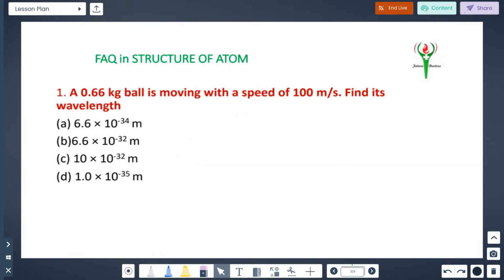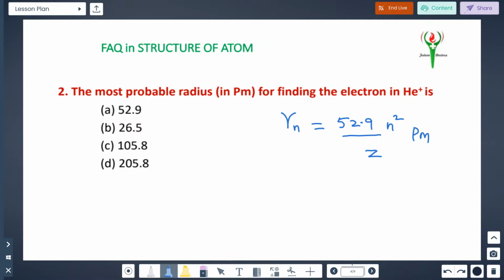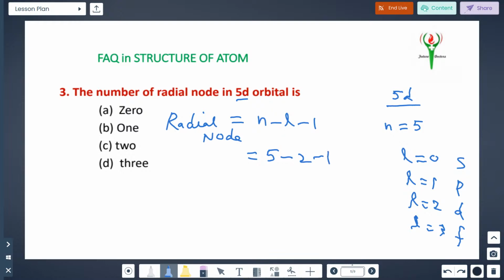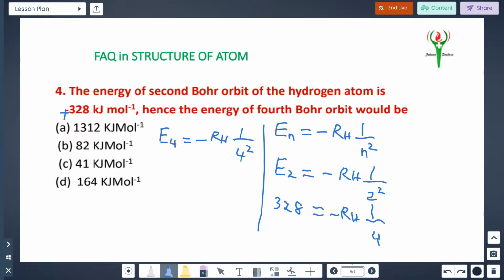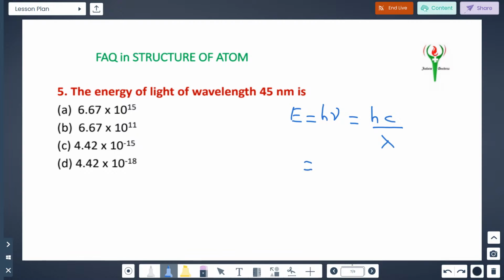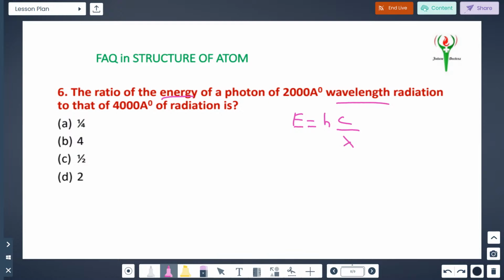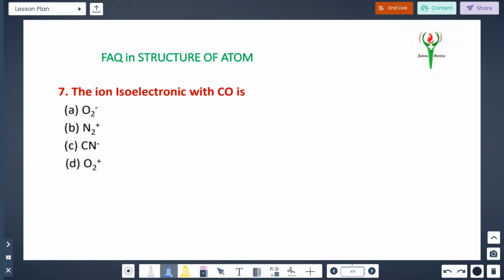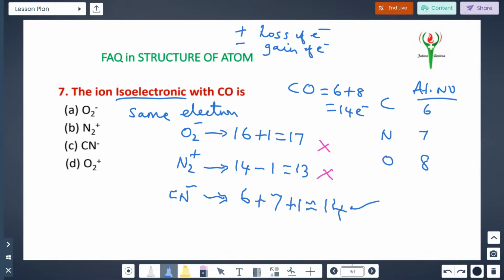NEET 2023 - FUTURE DOCTORS NEET ACADEMY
LIVE STREAM STARTED.
FUTURE DOCTORS NEET ACADEMY 2023
CHEMISTRY PROBLEM SOLVING SESSION
STUDENTS GET READY TO  SOLVE THE PROBLEMS IN THIS CHAPTER

BE ENGAGED TO GET REGULAR SESSIONS EVERYDAY

SUBSCRIPTION IS GIVEN YOU FULL STUDY ABOUT THESE SUBJECTS